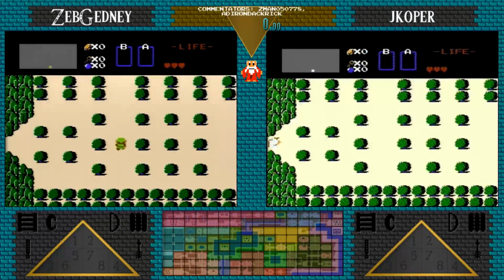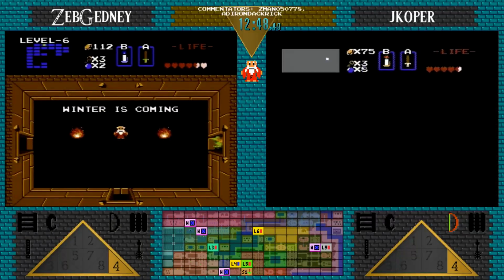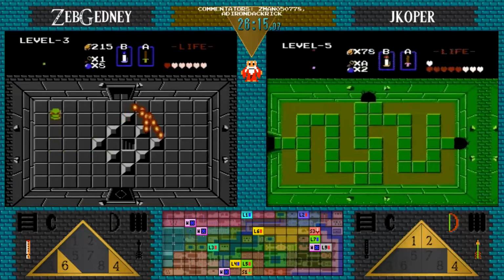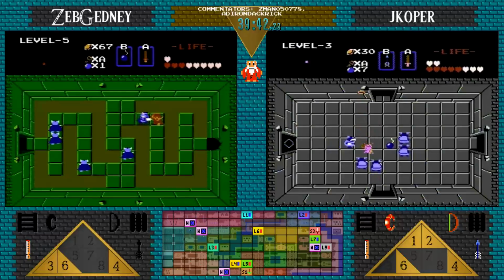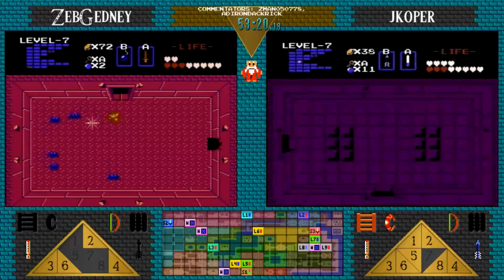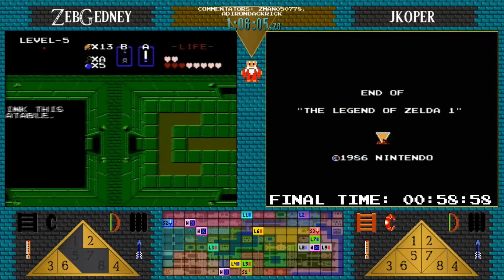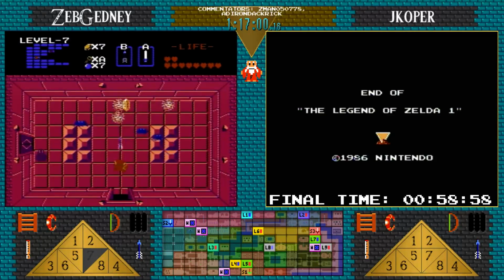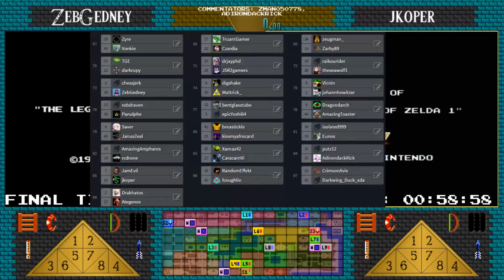Zelda Randomizer Random% Tournament: ZebGedney Vs. jkoper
Vs.